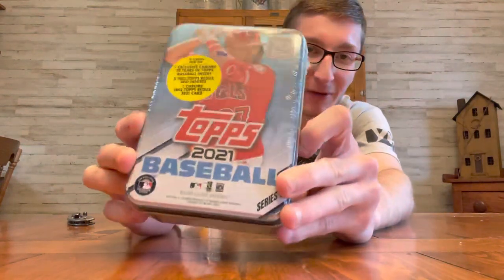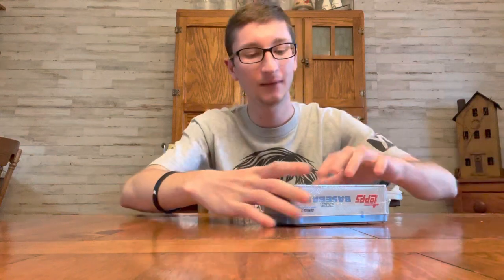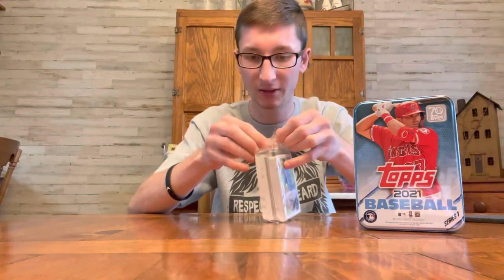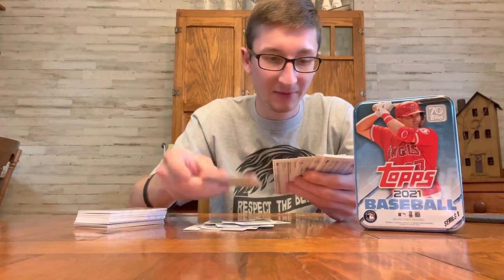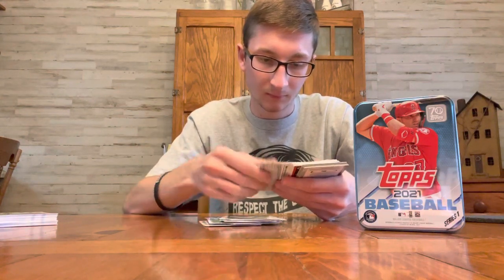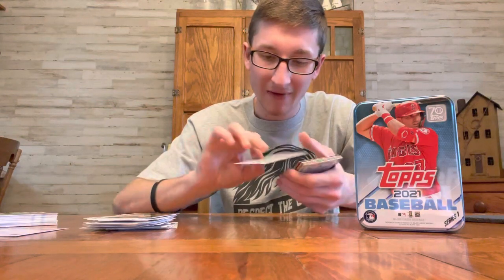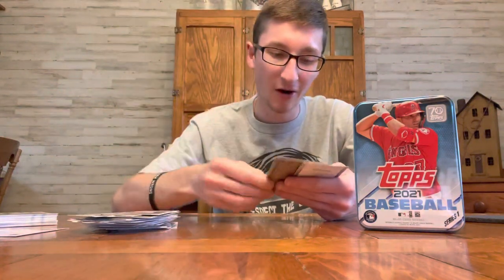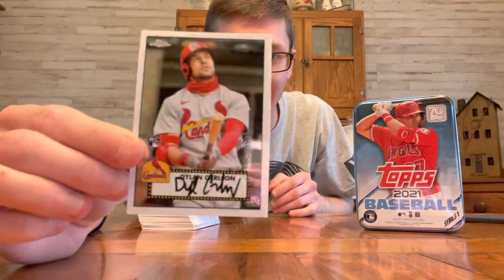OPENING A MIKE TROUT 2021 TOPPS TIN! AWESOME!